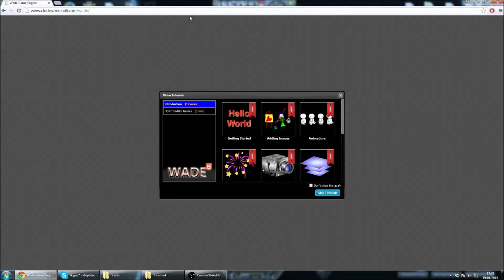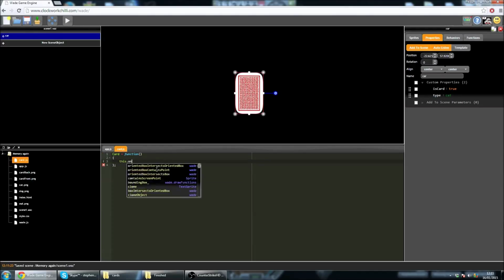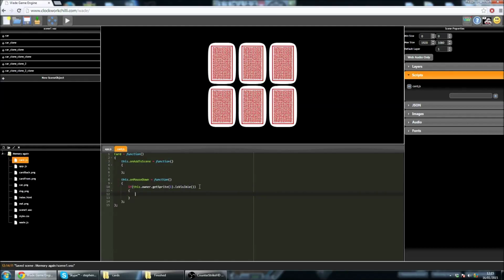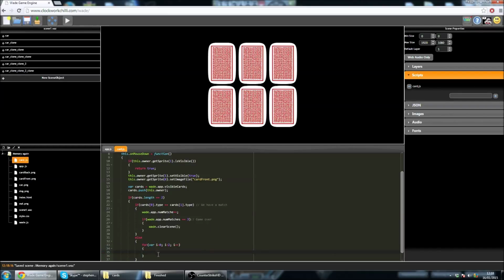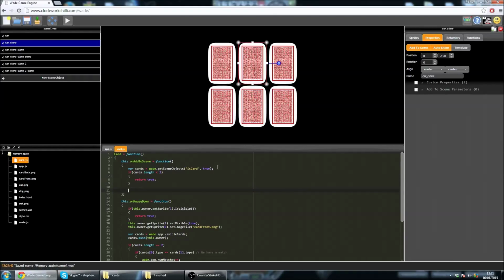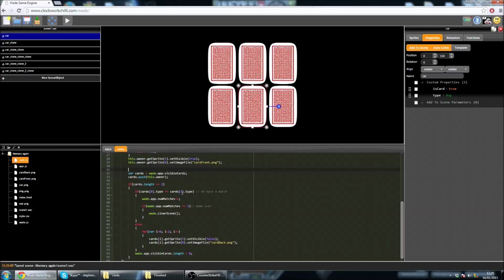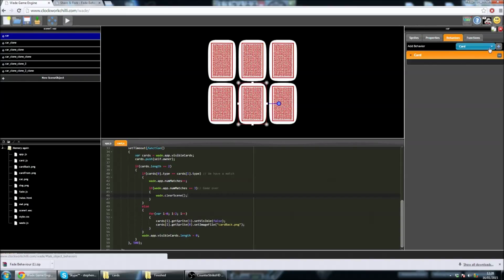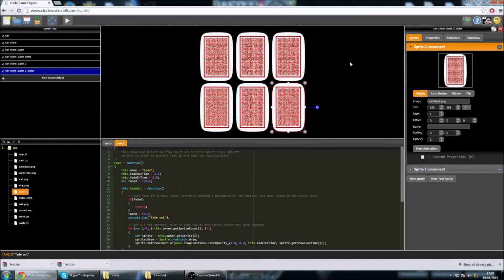How to make HTML5 games - Memory Game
This video shows you how to make an awesome little memory game in JavaScript / HTML5. Memory games are fairly simple and making one would be an ideal starting point if you want to learn how to make HTML5 games.